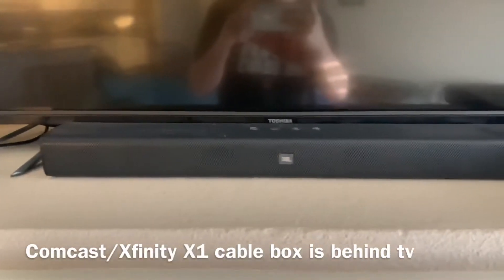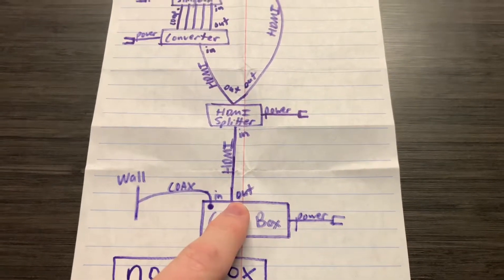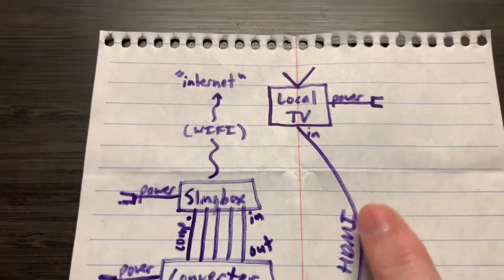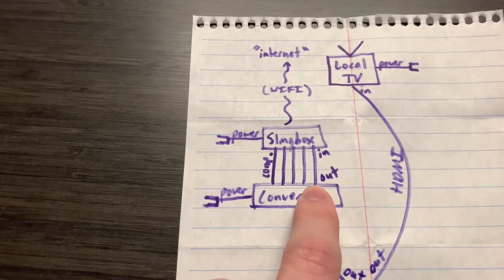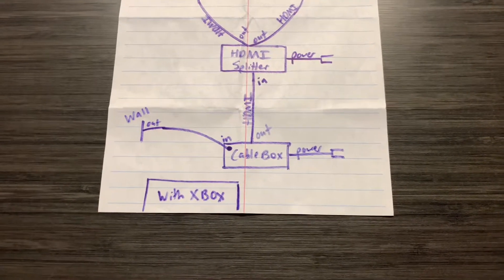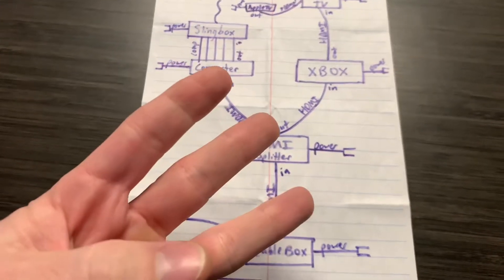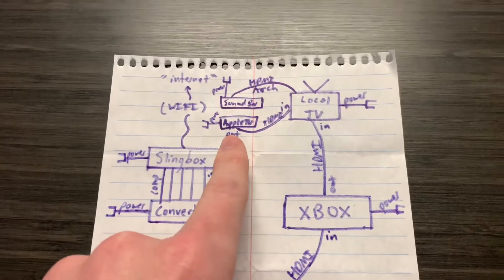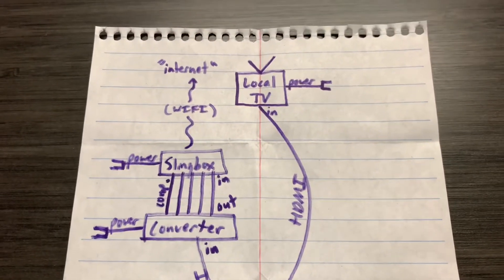Slingbox with X1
Converting a 1080p signal from an X1 into 1080i for an M1 or M2 Slingbox.